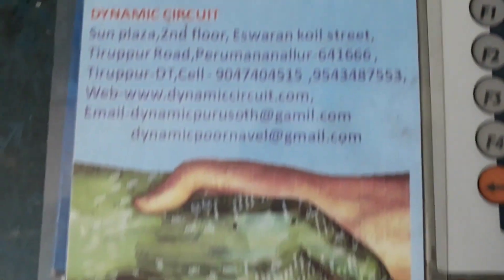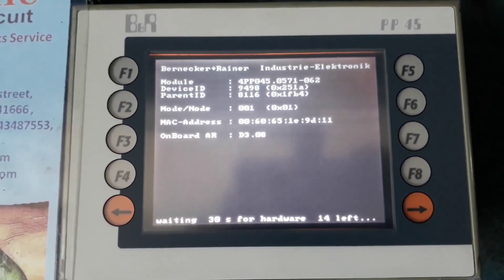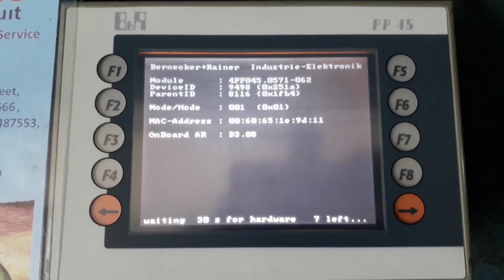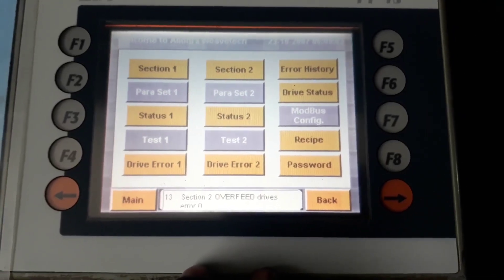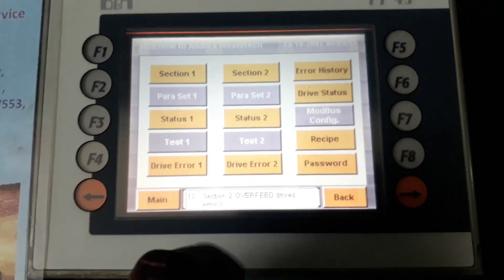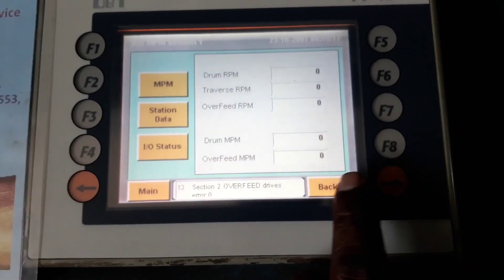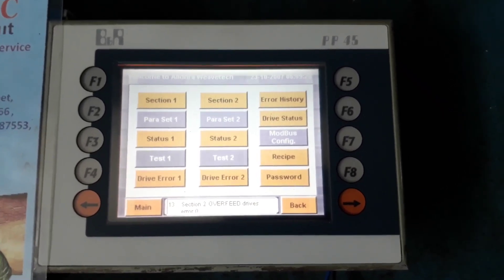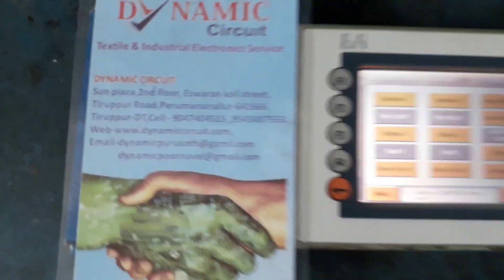HOW to repair B&R PP45 HMI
We are providing Sales & Service for Textile Industrial gear/equipment.
HMI, Flow-meters, Mergers, Cone-winders,Etc,..

Thank you Looking forward to your requirement
Location : Tamil nadu,Triupur.